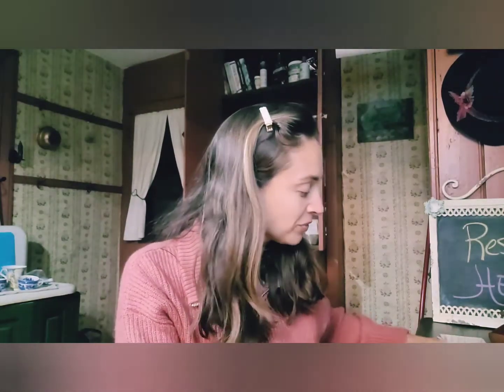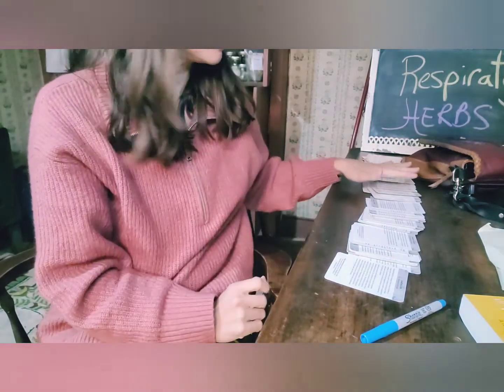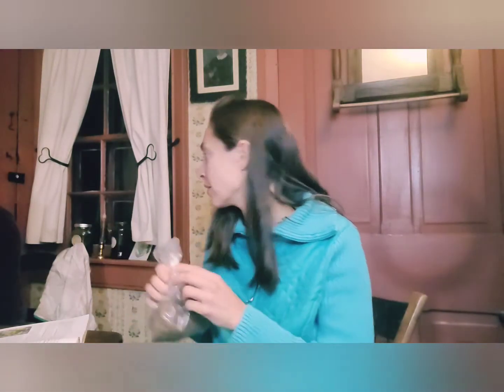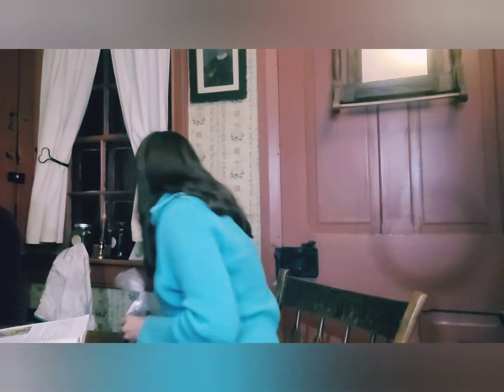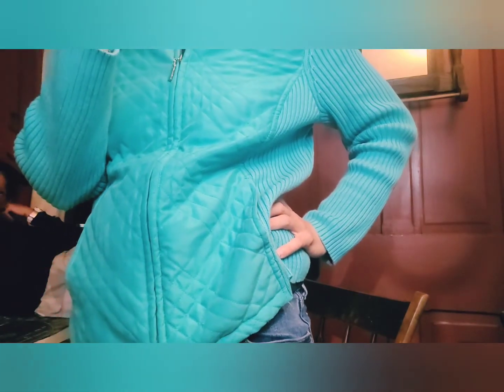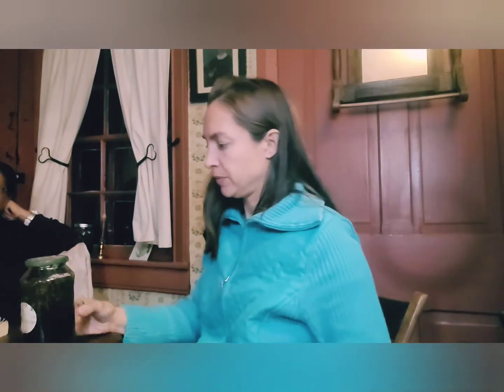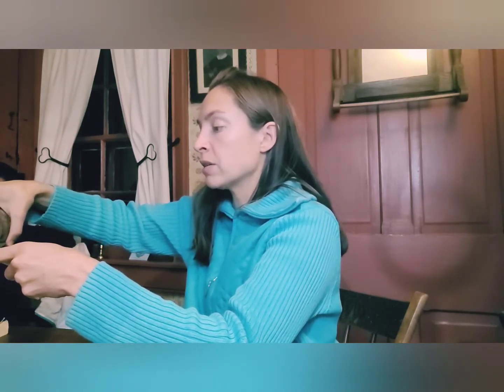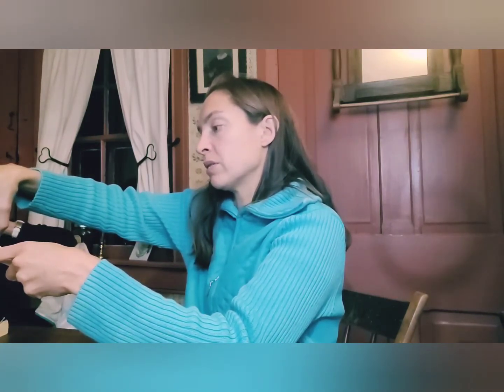Class Part 3 Respiratory Herbs- Expectorants Lavender, Chamomile, Making Lovely Teas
The Lost Book of Herbal Remedies by Dr. Nicole Appelian

I am now offering an Herbalist Certification course- called Advanced Home Herbalist, offered by my business, Sheep Hill Herbs. It is a 10-month program with work done at home, and the option for attending 2 classes in person per month as part of the training. You can read about this course I am offering by clicking on my LINKTREE above, and then clicking on my Advanced Home Herbalist button, or just message me by clicking on my Newsletter button and messaging via my website. I am also found other places, like Instagram @sheephillherbs